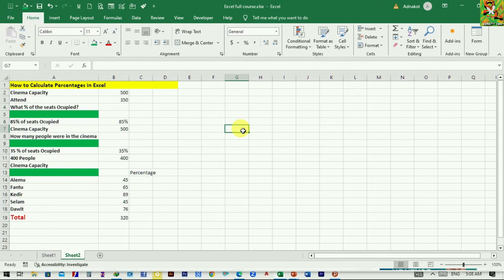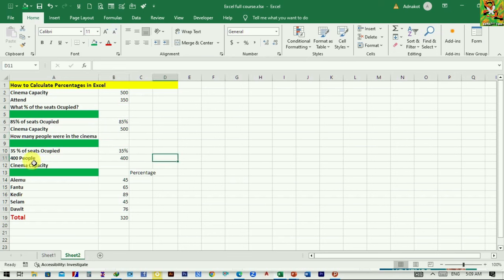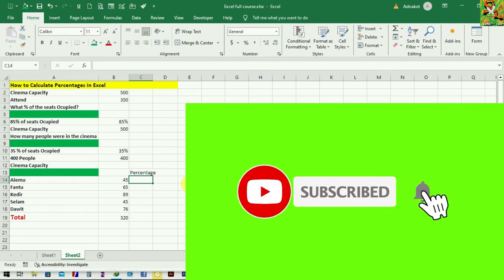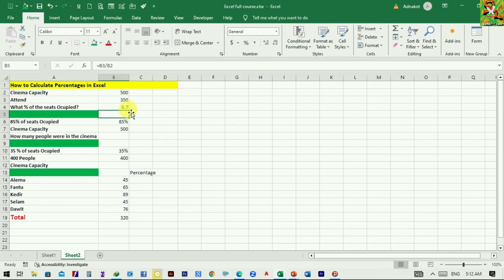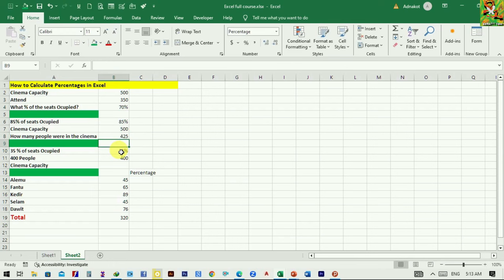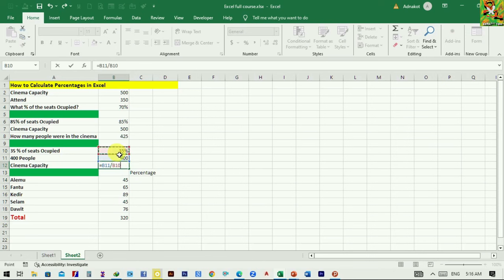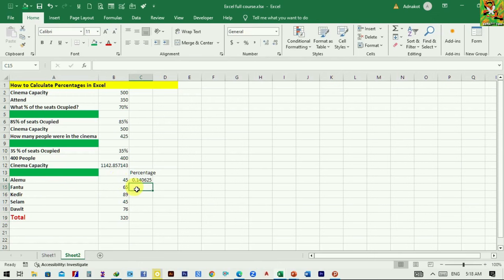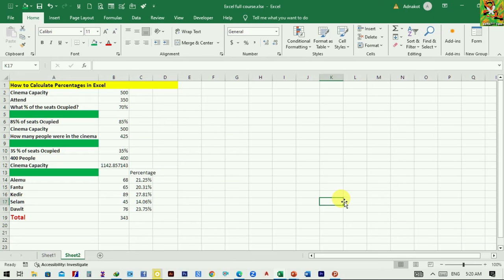ኤክሴል ላይ ይህን ማወቅ አለባችሁ | How to Calculate Percentages in Excel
Microsoft excel from beginner to advanced (full course) - in Amharic,የአዶቤ ፎቶሾፕ መሰረታዊ መማሪያ በአማርኛ,Photoshop full course for beginners,autocad amharic
How to Get More Views,make viral videos,etubers,how to get copyright free video for youtube,royalty free video for youtube,copyright free video for youtube,ግራፊክስ ዲዛይን ትምህርት በአማርኛ,Graphics Design Tutorial Amharic 202copyright free video clips for youtube,እንዴት ዩቱዩብ አካዉንት መክፈት ይቻላል,ዩቱዩብ አካዉንት,ዩቱዩብ,ገንዘብ,የሚሰራ,ገንዘብ የሚሰራ ዩቱዩብ መክፈት ይቻላል,ፌስቡክ,ሞኒታይዝ,እንዴት ሞኒታይዝ ማድረግ ይቻላል,ገንዘብ የሚሰራ ዩቱዩብ ቻናል,እንዴት መስራት ይቻላል,እንዴት ፎቶ መቀየር ይቻላል,ሞኒታይዜሽን,ዩቱዩበር,ኢትዮጵያን ዩቱዩበር,ቲዩብ,Make Money online 2022,Hanna Girma - Bante Lay - ሃና ግርማ - ባንተ ላይ - New Ethiopian Music